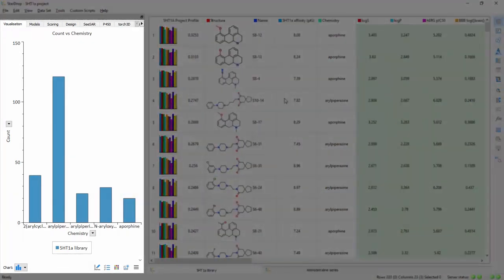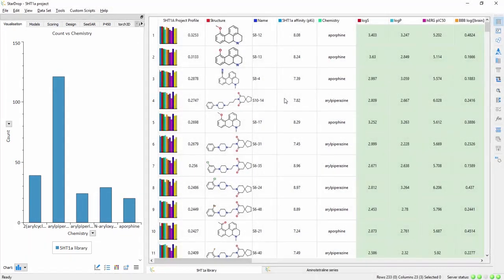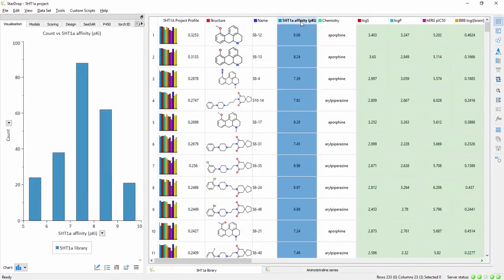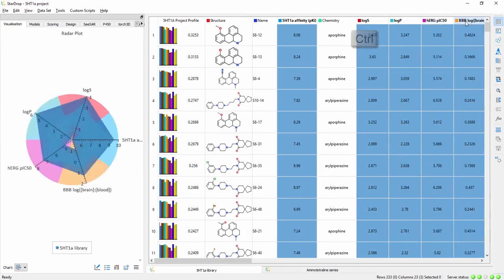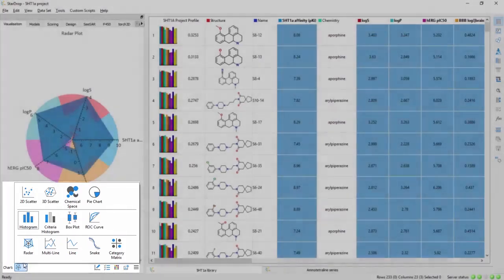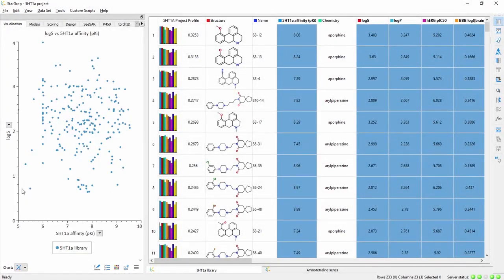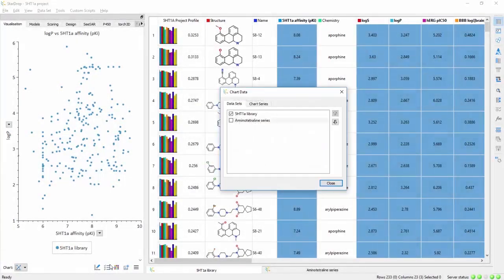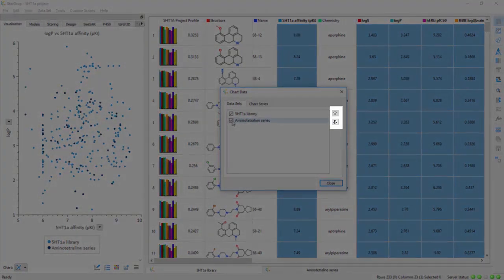Tip: Creating a chart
This short video introduces how to use the visualisation area in StarDrop to quickly create a chart from your data.